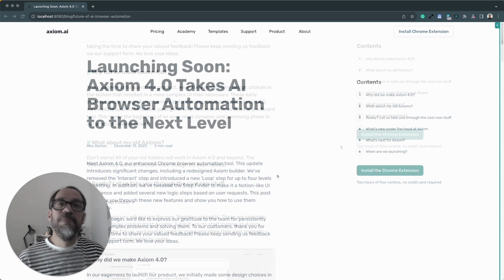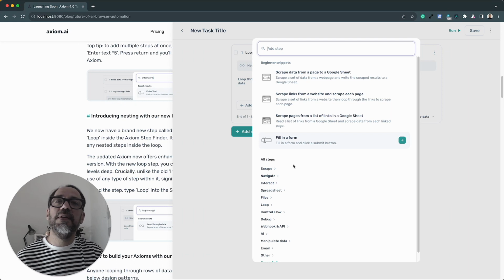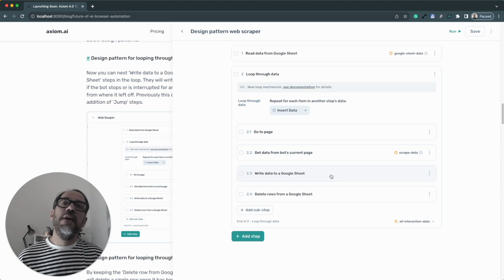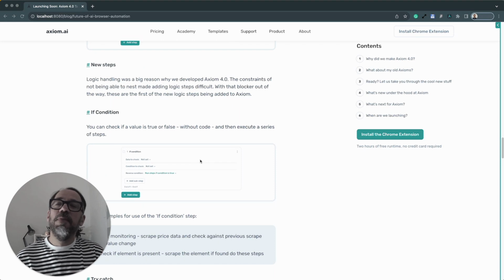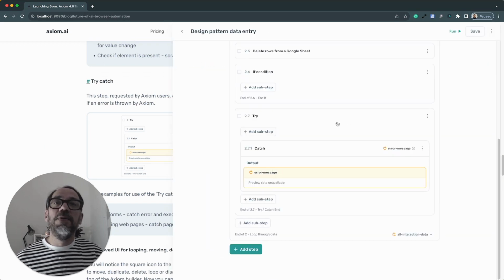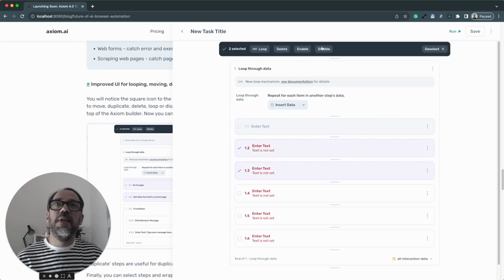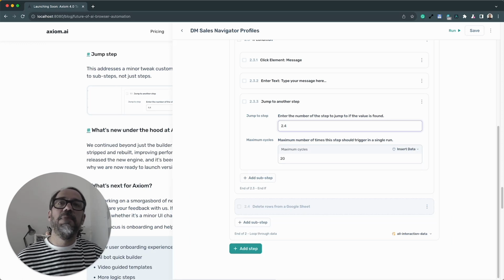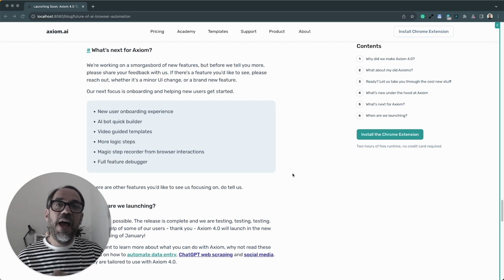Launching soon: Axiom 4.0 Takes AI Browser Automation to the Next Level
Discover the powerful updates in Axiom 4.0, our advanced Chrome browser automation tool! This latest version brings a redesigned builder, a new 'Loop' step for complex nesting, and an intuitive, Notion-like Step Finder UI. Plus, we've added new logic steps based on your feedback. Join us as we delve into these enhancements and show you how to leverage them for maximum efficiency. Special thanks to our team and customers for your invaluable input and support. Dive into the future of browser automation with Axiom 4.0 – designed to streamline your workflows and elevate your productivity!